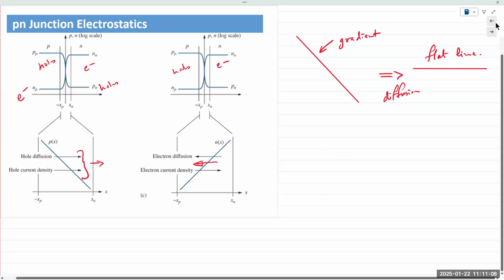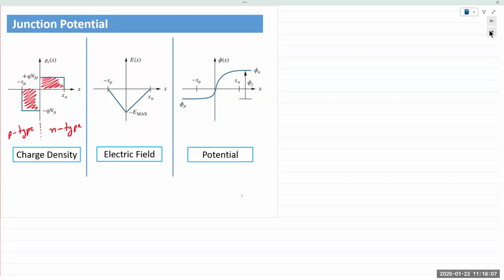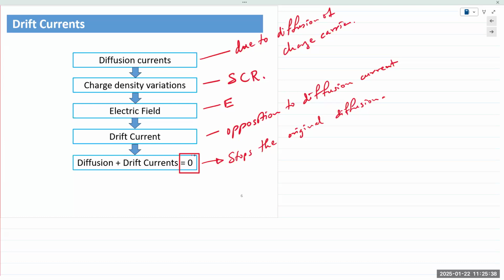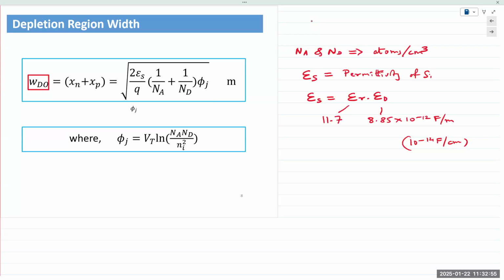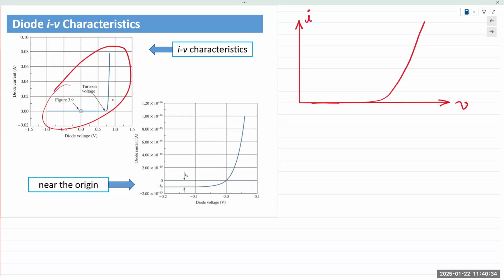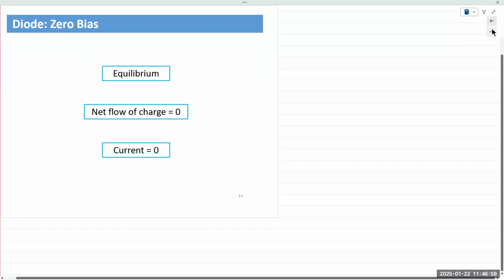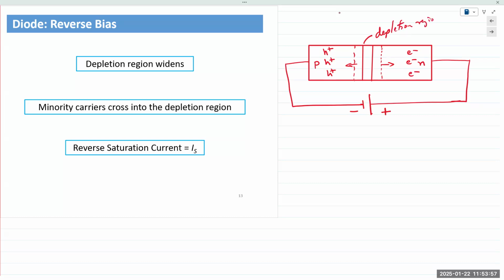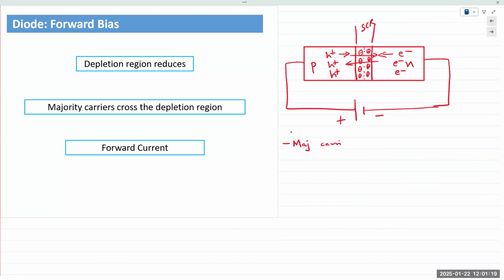EE 306-02 - Lec 08 - 2025_01_22 - PN Jn Electrostatics